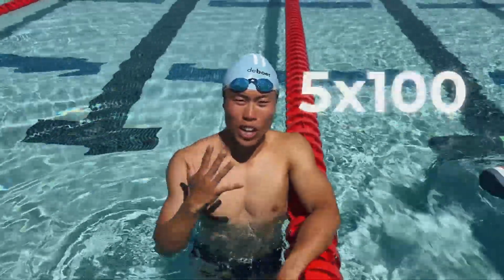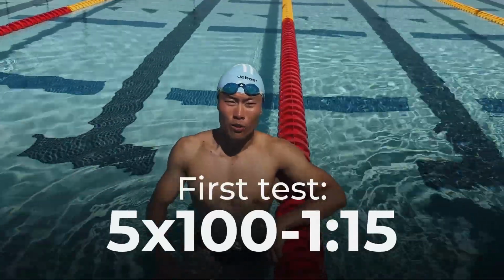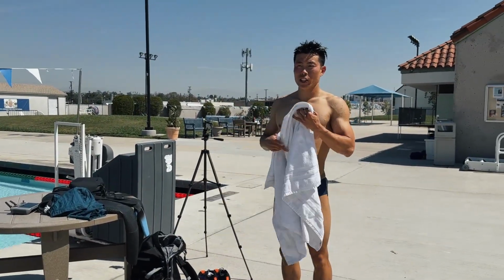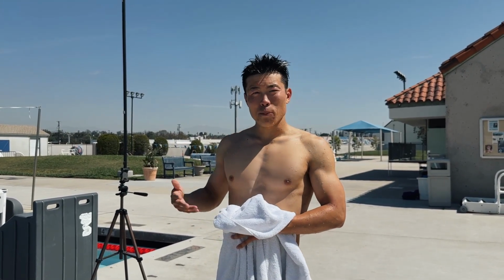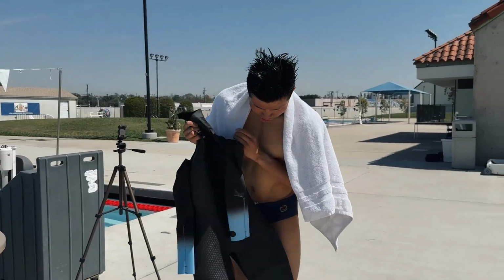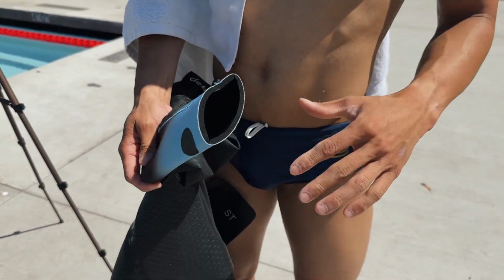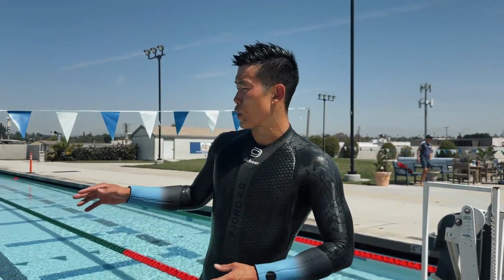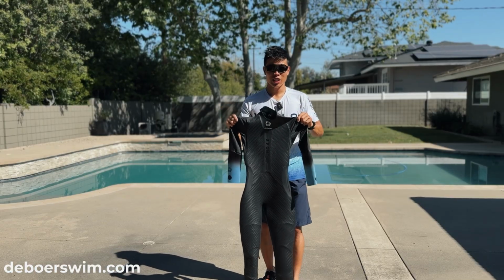Does A WETSUIT Really Make You FASTER When Swimming?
Timeline:
0:00 Warming Up
0:52 Swim Suit Test
3:18 Swim Suit Results
5:13 deboer wetsuits sponsor
5:56 Wetsuit Test
8:02 Wetsuit Results
9:10 Conclusion

💻 More on My Life! 💻

Simon Says Tri! 🏊🚴🏃